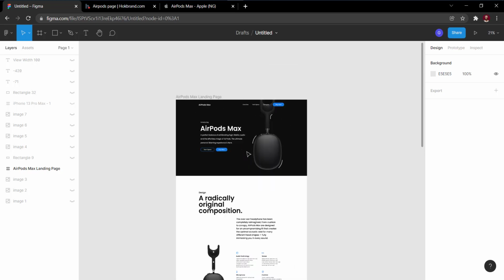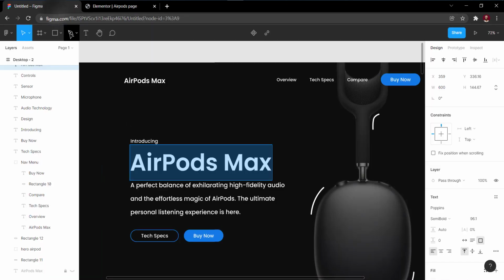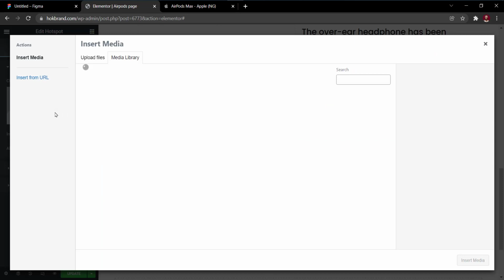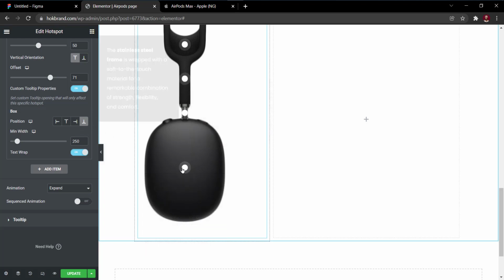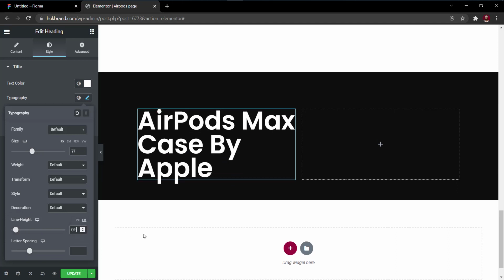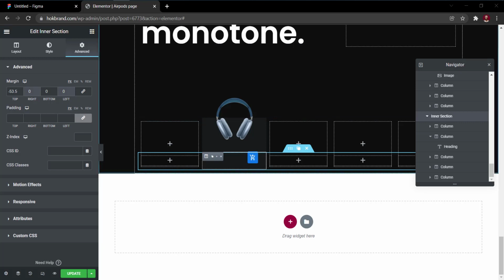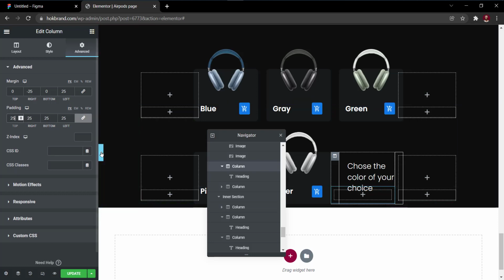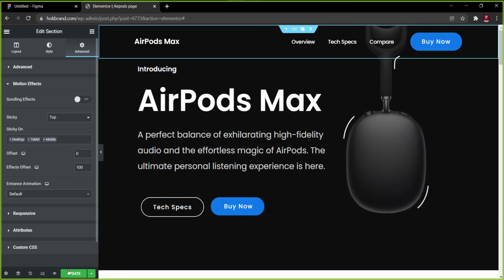How To Create a Product Landing Page Website In Wordpress Using Elementor | Apple AirPods Max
I decided to create a Landing Page Website for the new Apple AirPods Max and in this video, I'm going to be showing you exactly how I made it..
You will also learn other things, including the new feature that elementor has just added called the Hotspot.